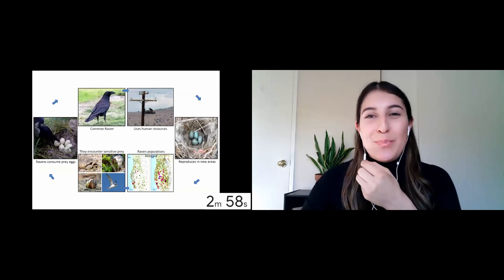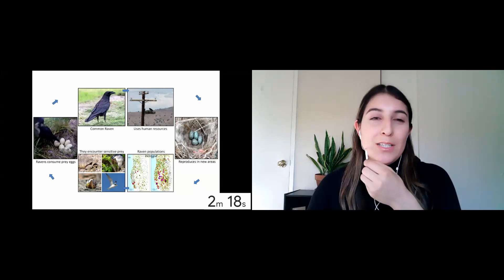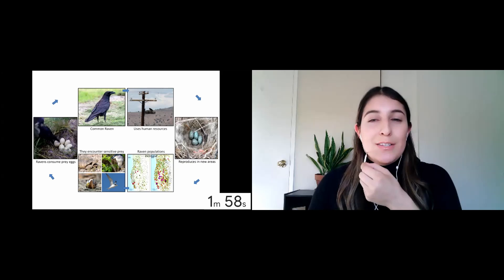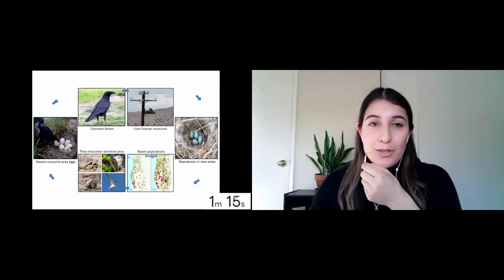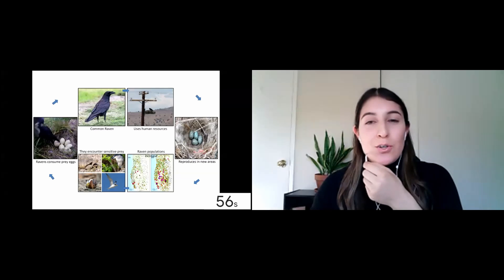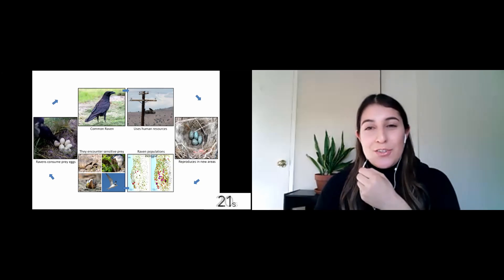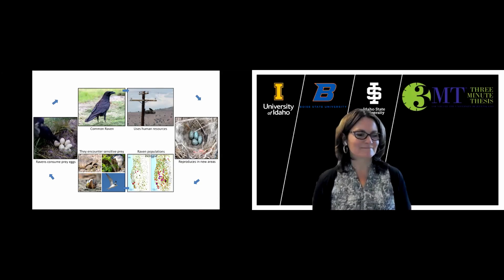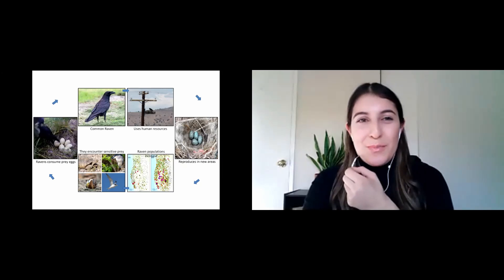Corina Sanchez (3rd Place - 2021 3MT Statewide)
Presented during the 2021 3MT Idaho Statewide Competition, 23 Feb. 2021.